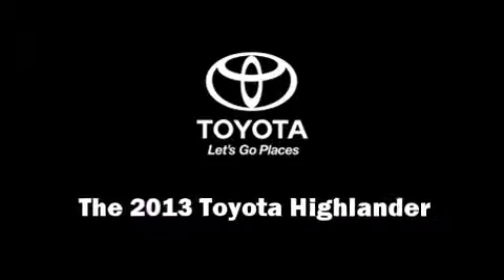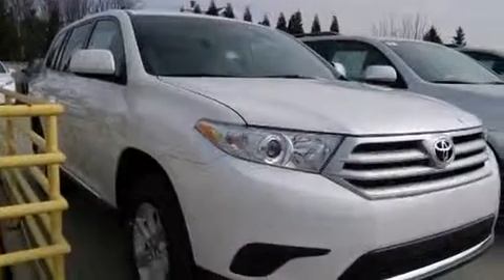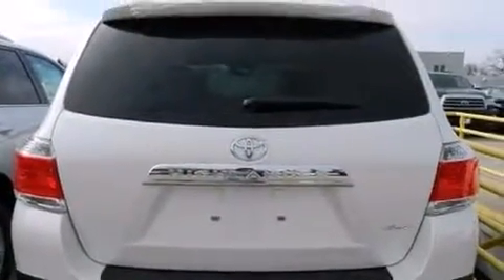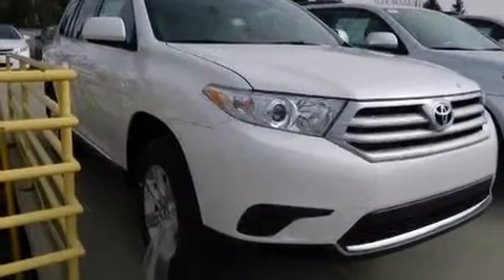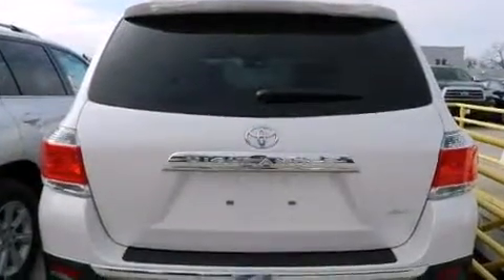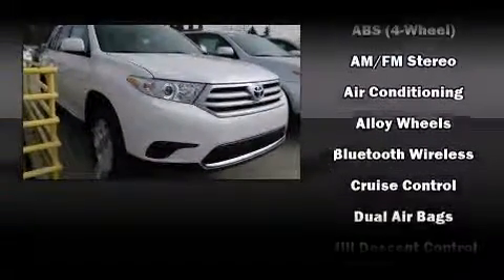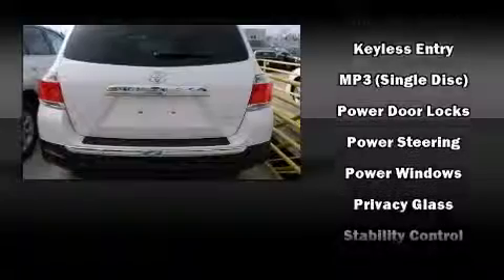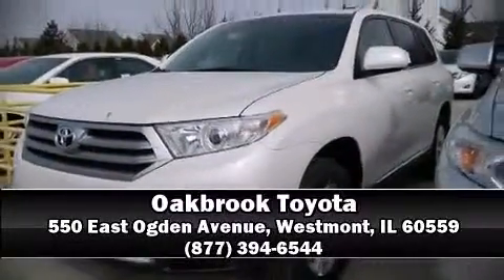2013 Toyota Highlander in Westmont, IL 60559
Oakbrook Toyota
550 East Ogden Avenue

Climb inside the 2013 Toyota Highlander. Smooth gearshifts are achieved thanks to the 3.5 liter 6 cylinder engine, and for added security, dynamic Stability Control supplements the drivetrain. It's equipped with tons of terrific amenities, but it won't break your budget. Like all wheel drive, a rear window wiper, front and rear air conditioning, power door mirrors, power windows, cruise control, an overhead console, and remote keyless entry. Third row seats expand the maximum passenger capacity to 7. Premium sound drives 6 speakers, providing you and your passengers a sensational audio experience. Toyota also prioritized safety and security by including: dual front impact airbags, head curtain airbags, traction control, brake assist, anti-whiplash front head restraints, a panic alarm, and 4 wheel disc brakes with ABS. Our team is professional, and we offer a no-pressure environment. They'll work with you to find the right vehicle at a price you can afford. Stop in and take a test drive!